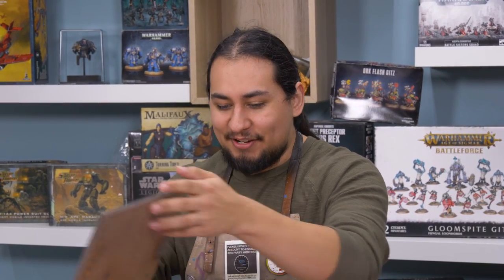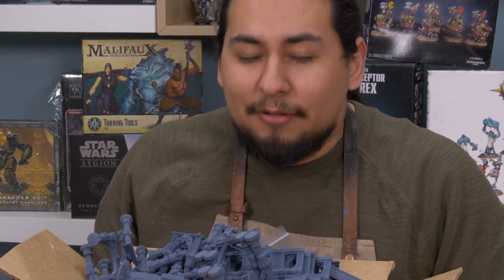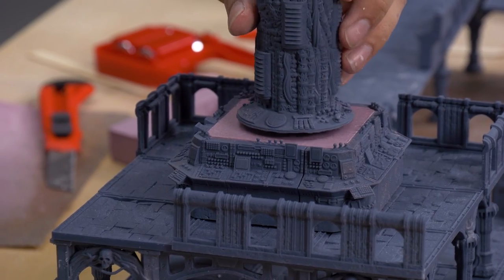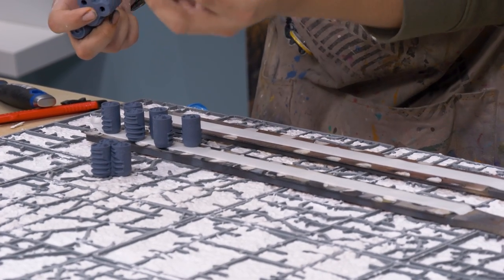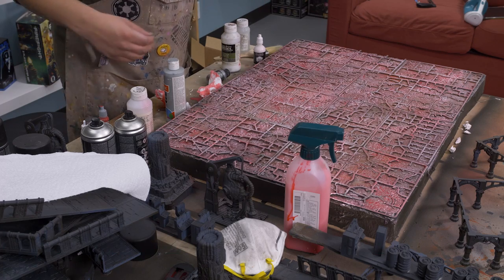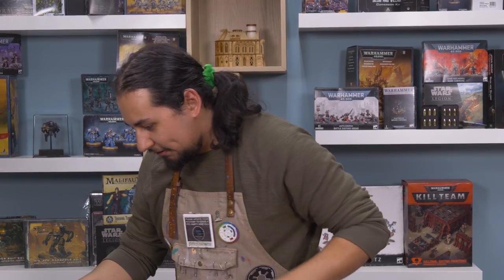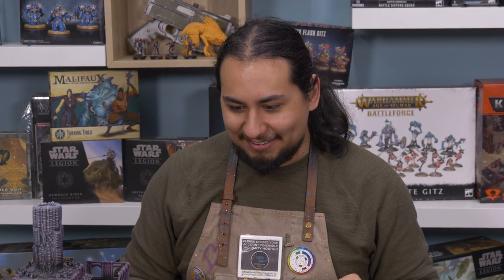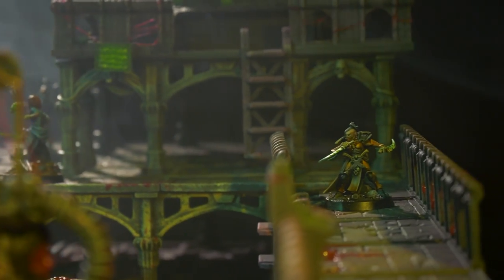Building a Warhammer Factory Powered by Blood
THIS PACK IS NOW ONLY PURCHASABLE FROM THE LINK ABOVE!

This video uses our January 2023 Terrain Pack! *CAN ALSO BE PRINTED IN FDM*
Get amazing terrain while also supporting the show!

Jay builds his most evil creation to date! A BLOOD FACTORY ready to use in Warhammer 40k Kill Team! We're streaming Monday-Friday starting at 9PM CST!! JOIN USSSS!